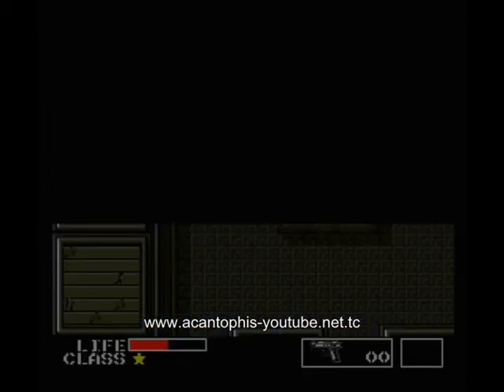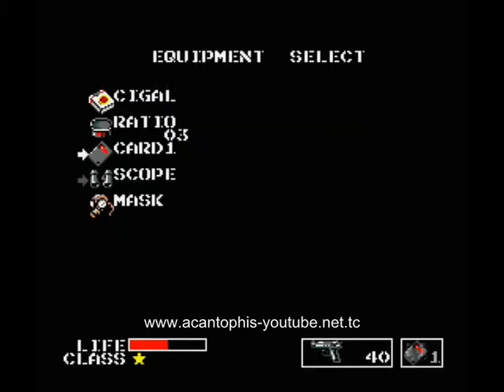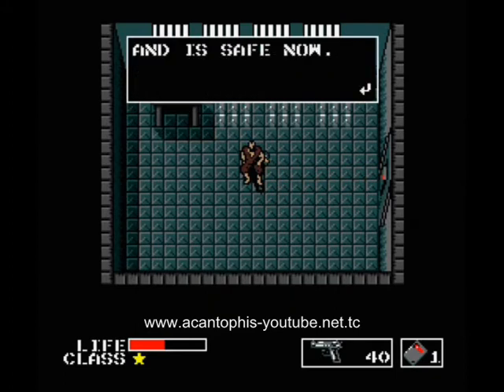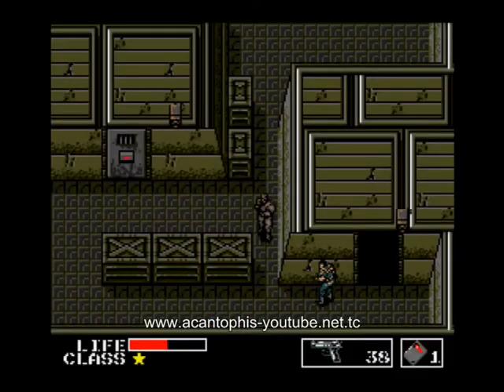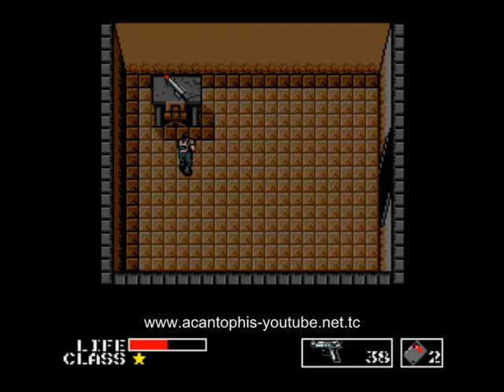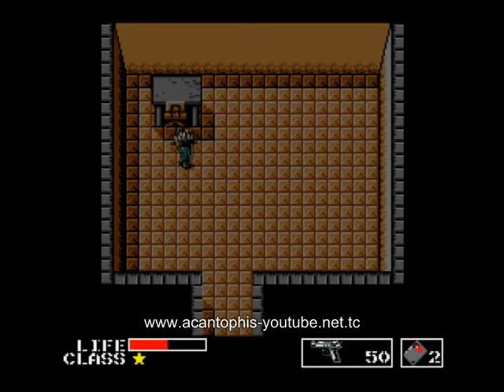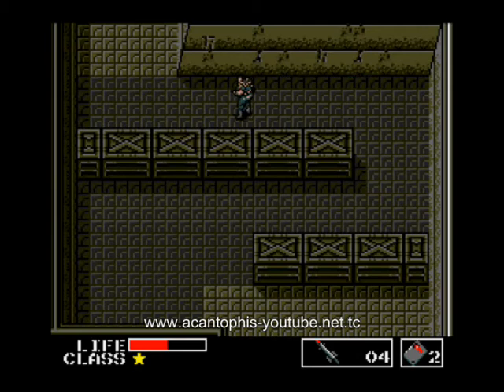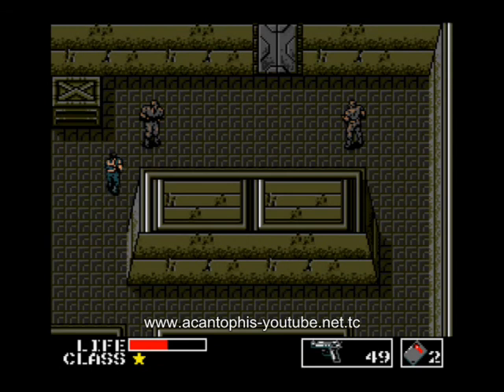Let´s Play: Metal Gear Part 2/14 - The Search for Grey Fox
just playing metal gear on the msx2